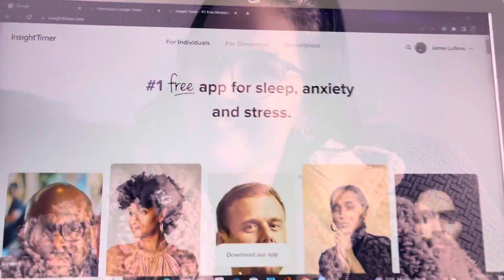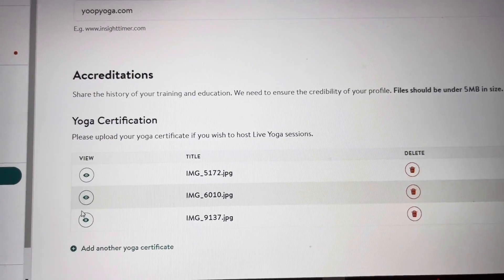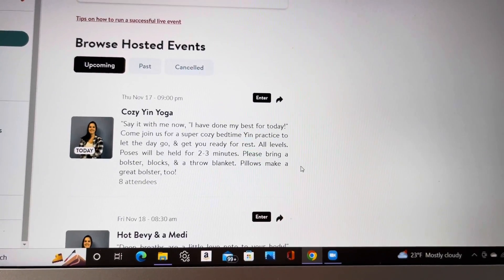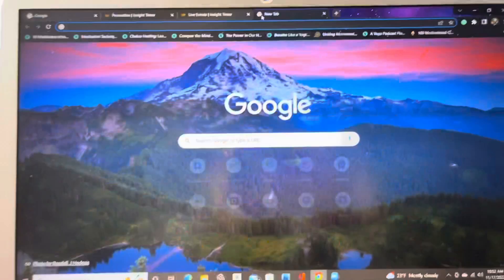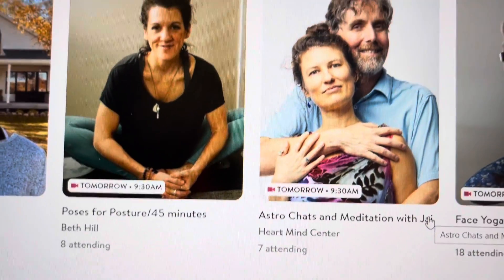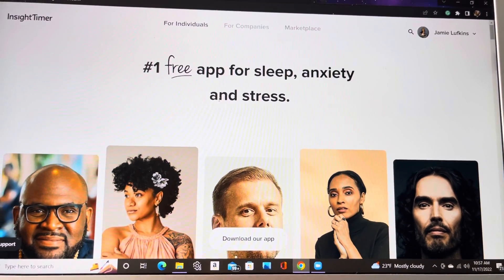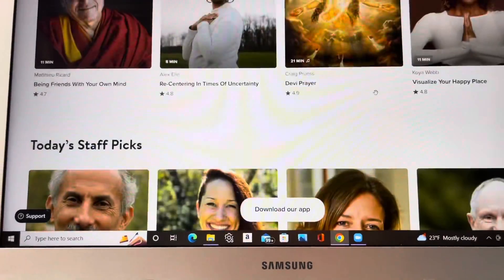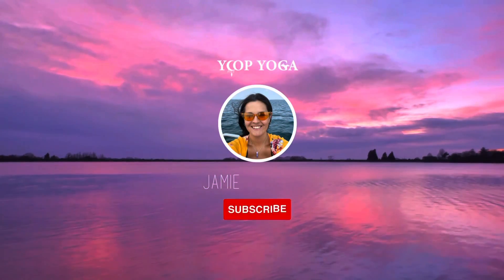How to be a teacher on Insight Timer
Do you want to become a yoga & meditation teacher on Insight Timer, but have no idea how? I got you! Let me walk you through it!

🤪But what if my kid interrupts a live class?

Check out a yoga class with me!

🪷Yoop Yoga on Instagram

Hi! I'm Jamie. I am a yoga teacher, wife, mom, and nature lover. I am the owner of Yoop Yoga and have been an avid yogini for 10 years. After years of suffering mental health challenges, my life took a dramatic positive shift through a consistent yoga + meditation practice. If you suffer from mental health ailments, daily nagging pain, or lack of confidence & self-worth, I'm here to assist you in taking your power back. One breath at a time!

I am a licensed yoga teacher equipped to help people with chronic stress. Also, I believe accessible yoga can relieve your daily aches & pains. If you are serious about shedding negative thought patterns that keep you stuck, & finding your way back to your body, this practice WILL change your life, too!

Yoga provides excellent benefits, but only you know your own body and limits. Like any exercise, please consult your health care professional with any questions or concerns before starting any exercise program. When participating in any exercise or exercise program, there is the possibility of physical injury. Not all exercises in our videos are suitable for all people. The creators of YOOP YOGA, which includes all videos, classes, programs, marketing materials, and all accompanying materials are not liable for any injury, accident, or health impairment befalling any viewer of these programs, or any individual utilizing the techniques suggested in this video. YOOP YOGA is not a licensed medical care provider and represents that it has no expertise in diagnosing, examining, or treating medical conditions of any kind, or in determining the effect of any specific exercise on a medical condition. YOOP YOGA makes no representations or warranties with regard to the completeness of information on this website or any linked websites, classes, books, videos, apps, or other products represented herein.